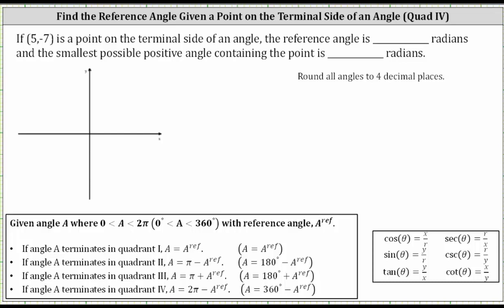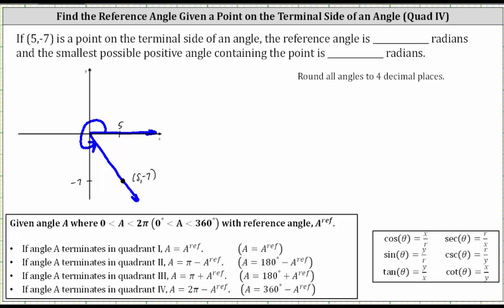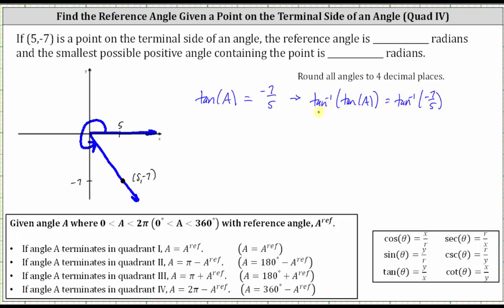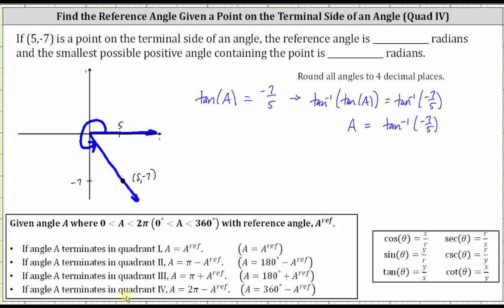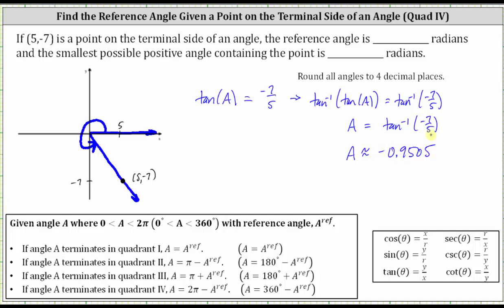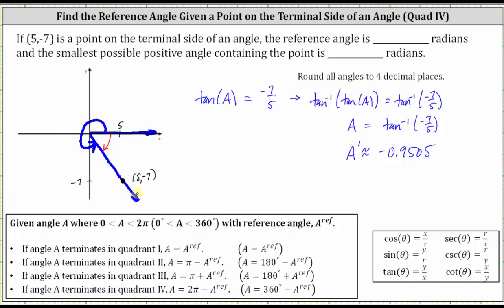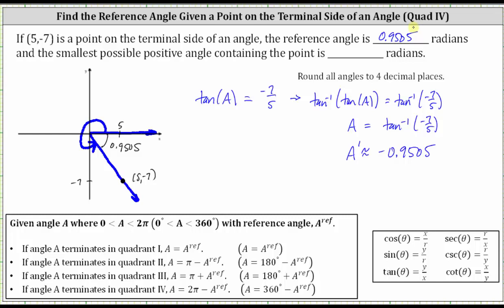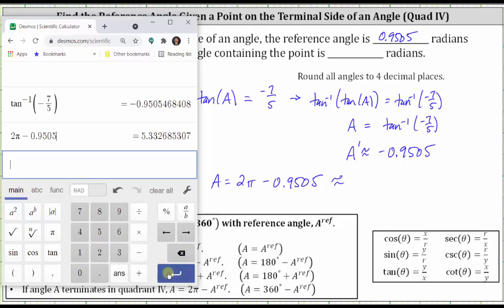Find Reference Angle and Smallest Pos Angle Given Point on Terminal Side (Q4)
This video explains how to determine the reference angle and measure of the least positive angle given a point on the terminal side of the angle.